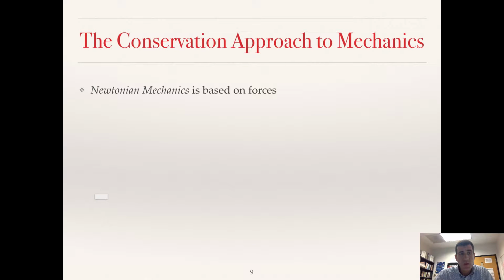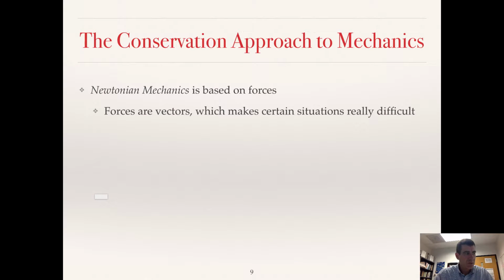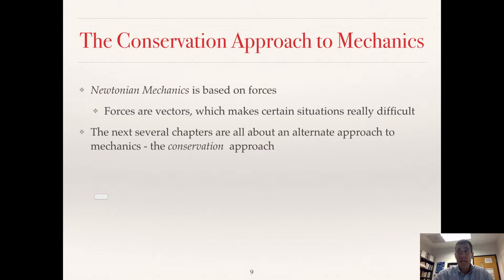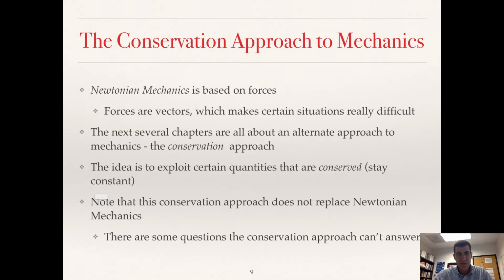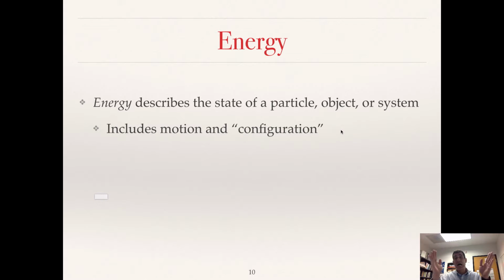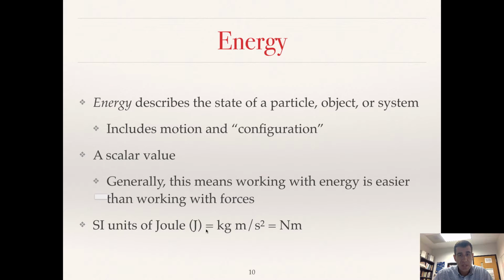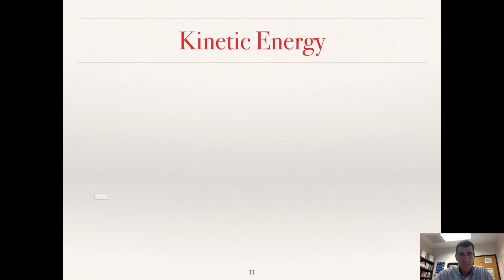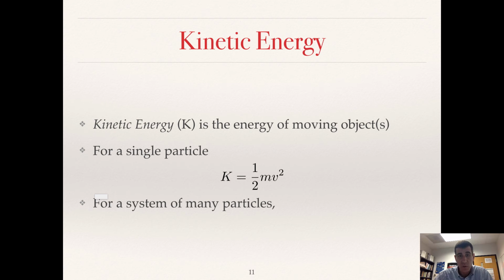phys253 PLvideo chapter 8-1 8-2